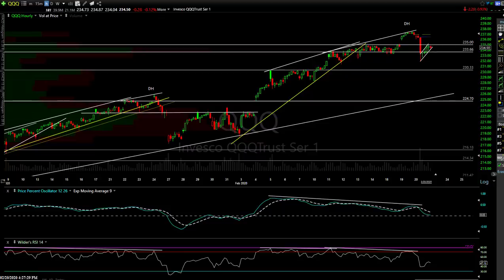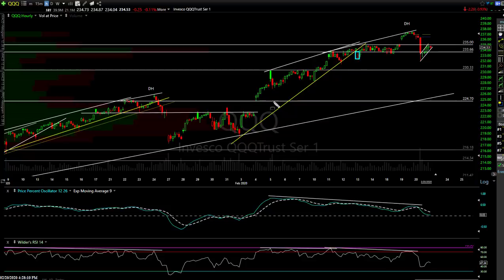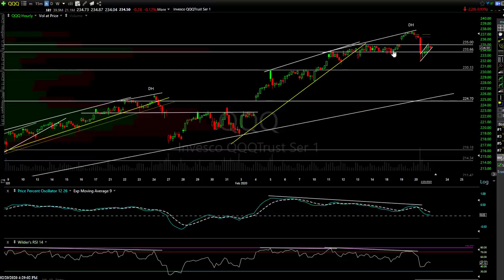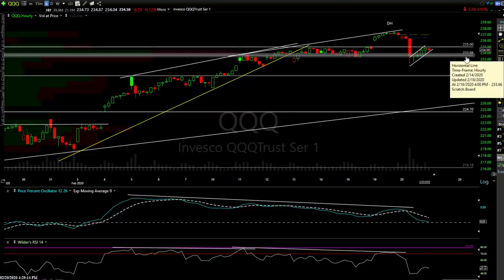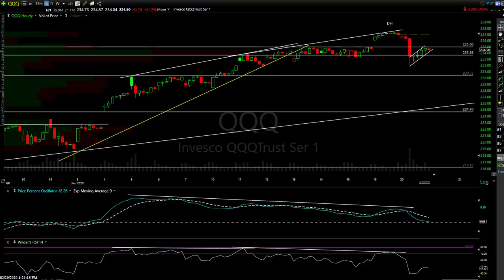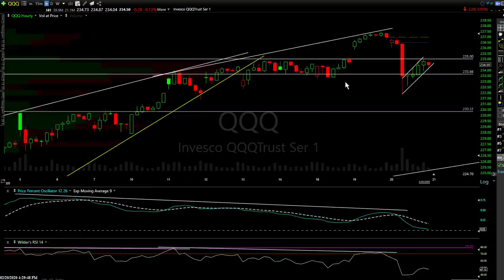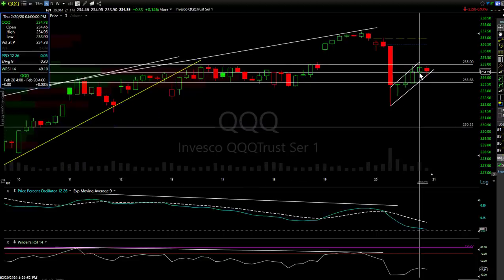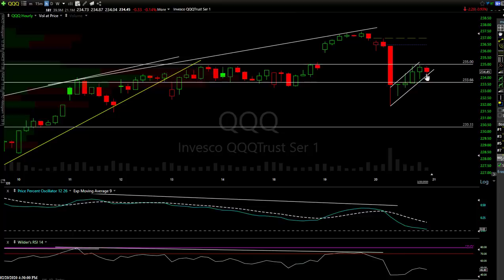Stock Market Technical Analysis 2-20-20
Technical analysis of the US stock market for the trading session ending Thursday, February 20, 2020.